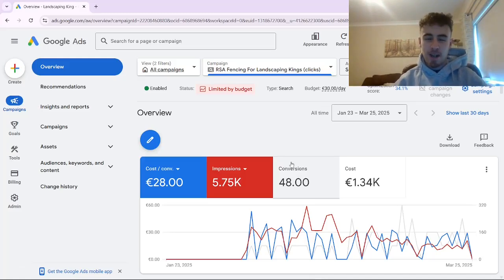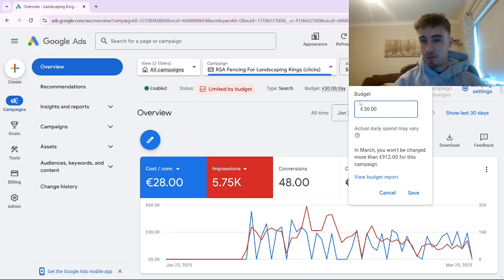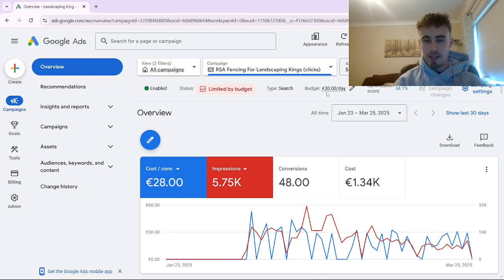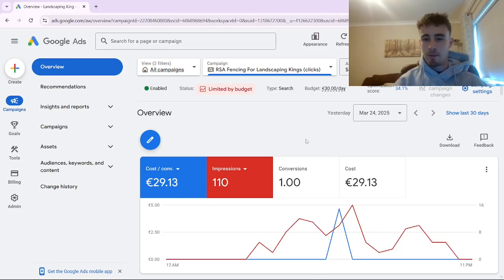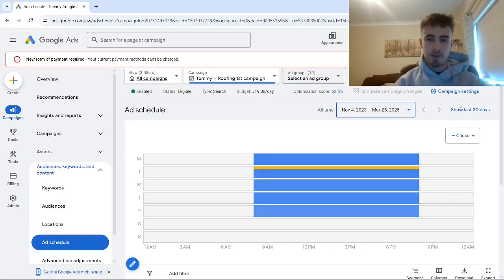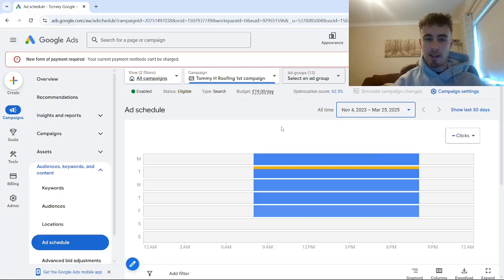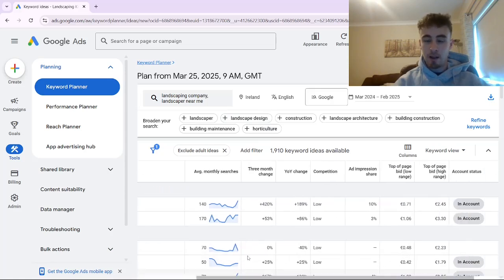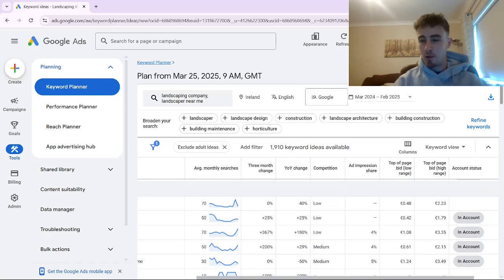Google Ads Daily Budget Explained – How It Works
00:00 – Intro
00:17 – What Is a Daily Budget and How to Set It
00:54 – How Daily Budget Actually Works in Google Ads
03:08 – How This Applies to Ad Schedule
04:09 – How to Know What Budget to Set
05:55 – Conclusion